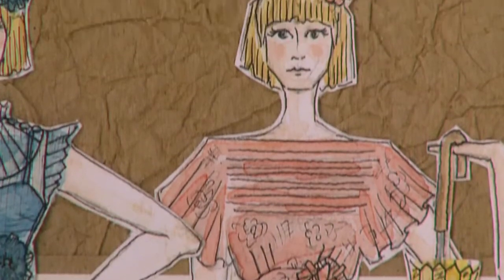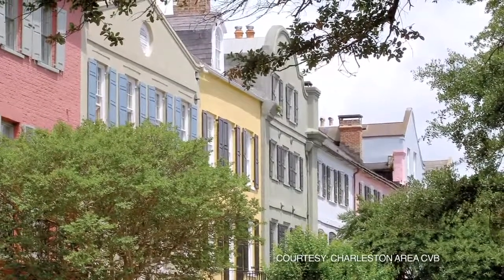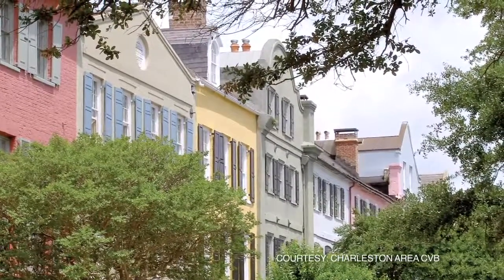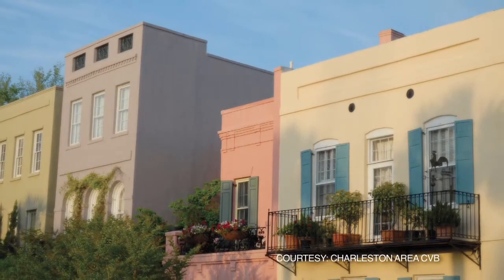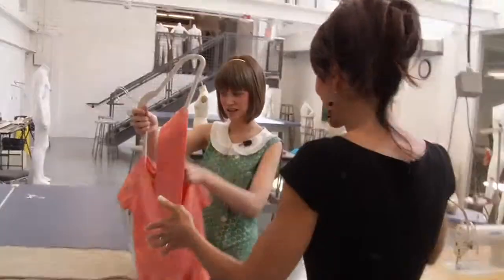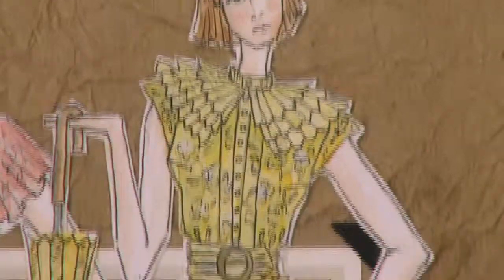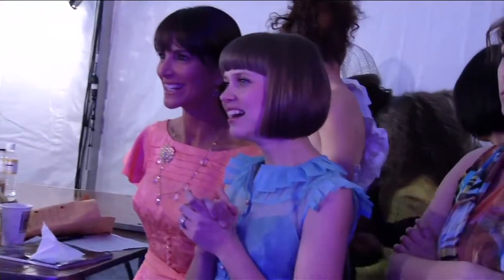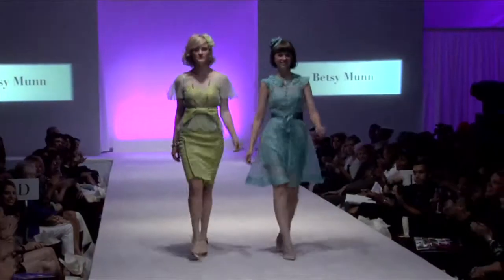Part 3: 2010 CCAD Fashion Show TV Special, Part 3 of 4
On May 15 WBNS 10TV aired a 30-minute special Origins: 2010 CCAD Fashion Show. The program takes viewers behind the scenes and on the runway of Columbus College of Art & Design's 2010 CCAD Fashion Show. Interviews with students and President Denny Griffith provide a snapshot of the college that takes you beyond the Fashion Design program. The show is broken into four segments (approximately three to six minutes each) and available